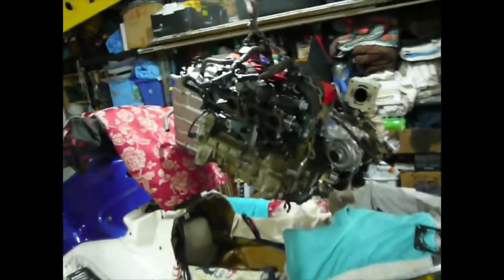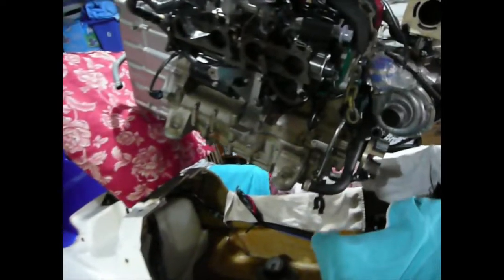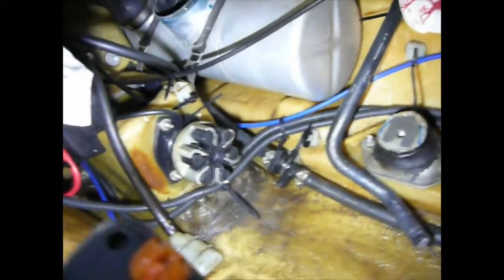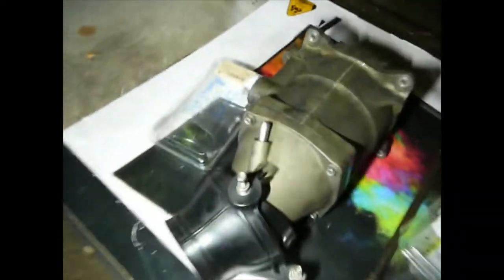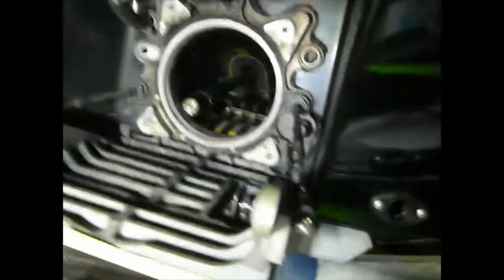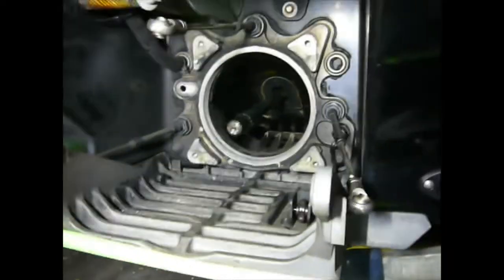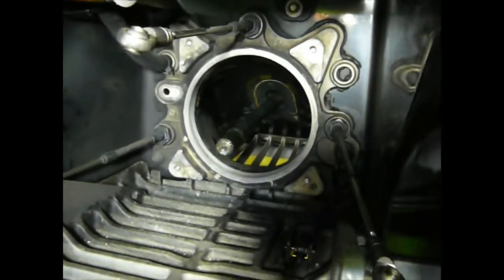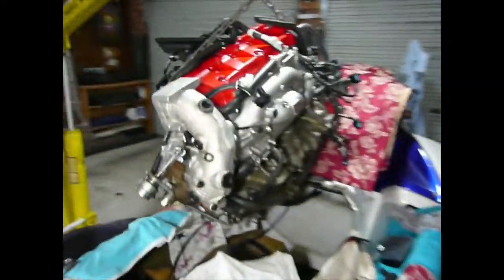Honda Aquatrax engine install tips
These are tips to help you out with the install of a Honda Aquatrax jetski engine. This particular engine is for my 2005 Honda Aquatrax r12x Turbo 2 seater after the engine was removed to have the cylinder head reconditioned and other checks performed on the engine while it was out. This video is part of a series of hints and tips video's I have made about the Honda Aquatrax personal water crafts. Hopefully these videos make it easier for people to work on their own jetski's. If you found this useful, helpful, interesting or informative please click 'Like' to show your appreciation of this video. Thank you.